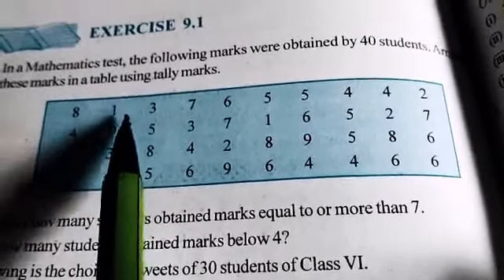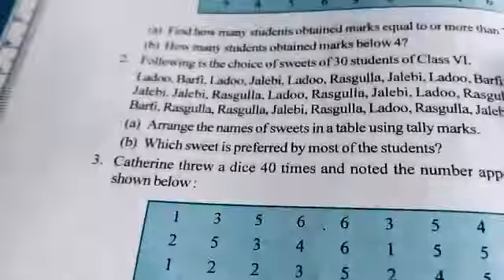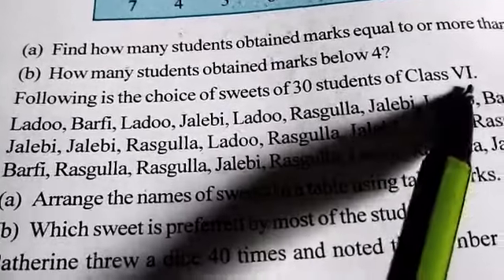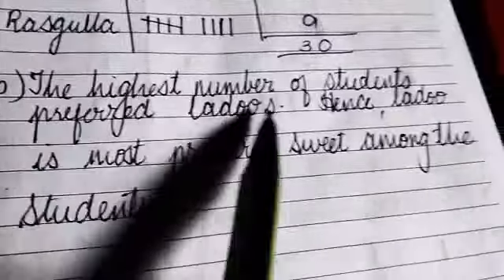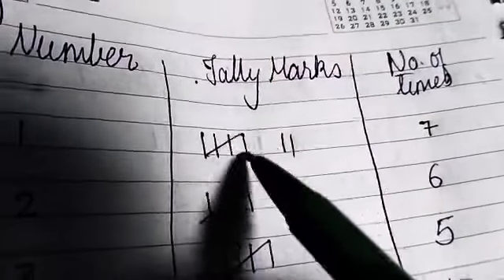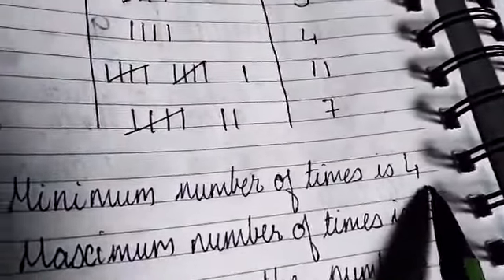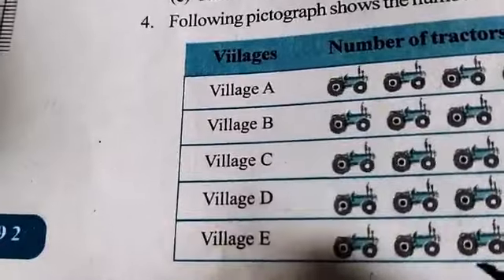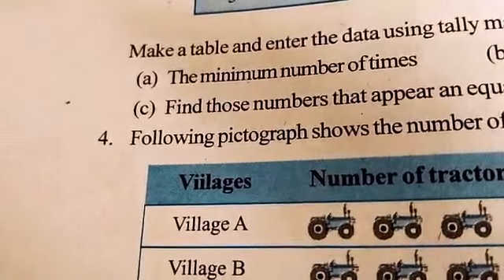Class 6 Maths Exercise 9.1 Q1 to Q4